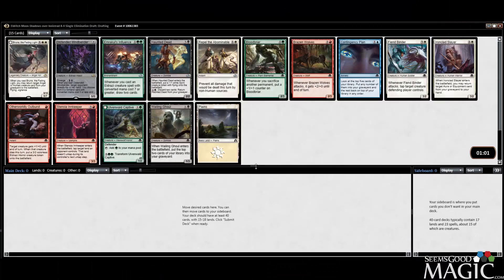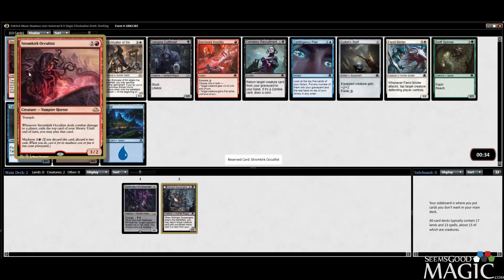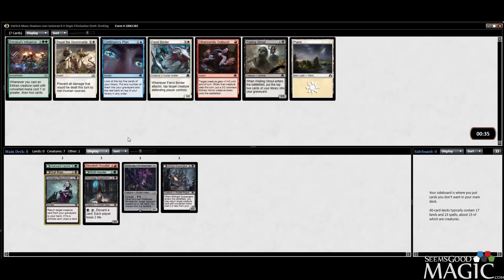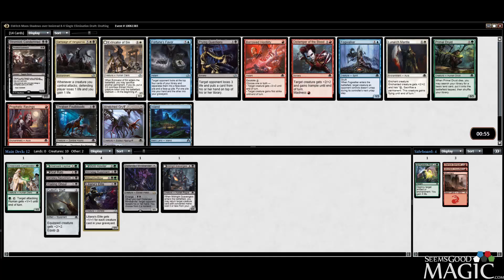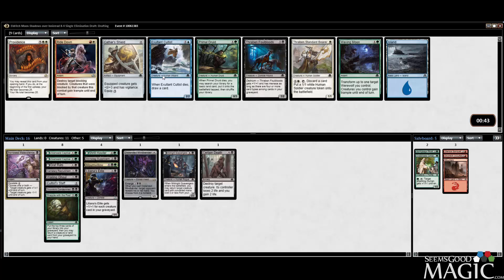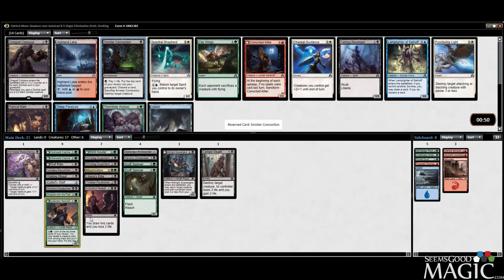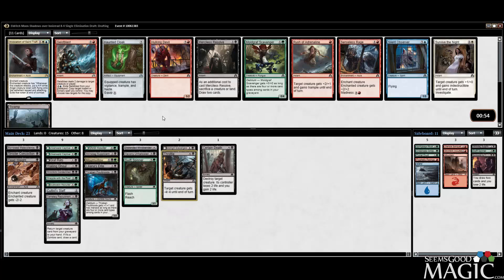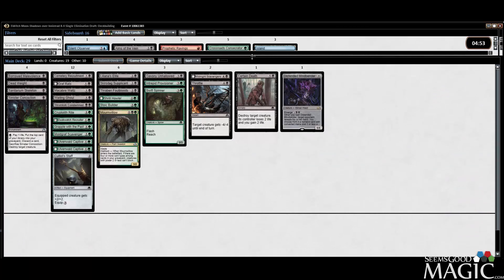Eldritch Moon Draft #32 - Drafting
Alex Stephenson (Inez) drafting 8-4 Eldritch Moon for SeemsGoodMagic.com.